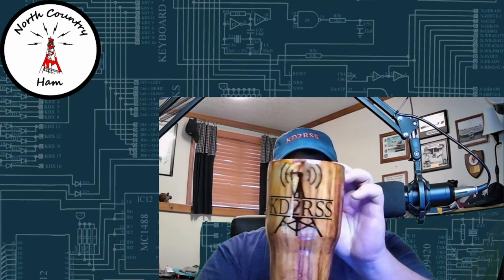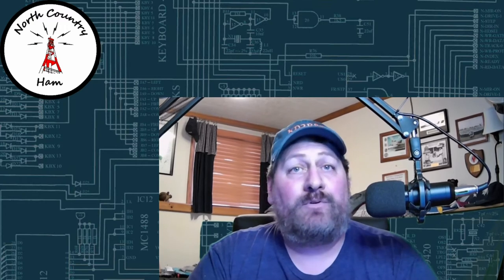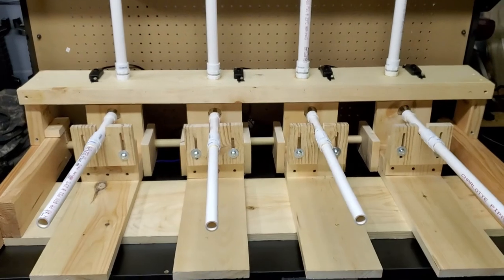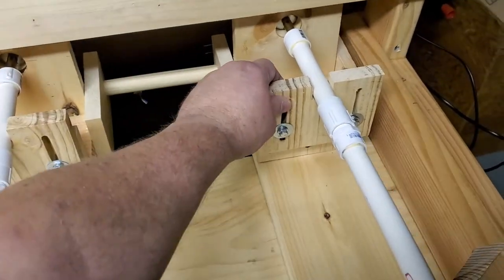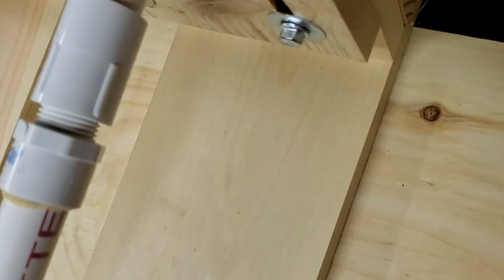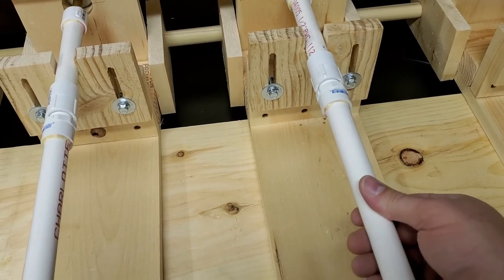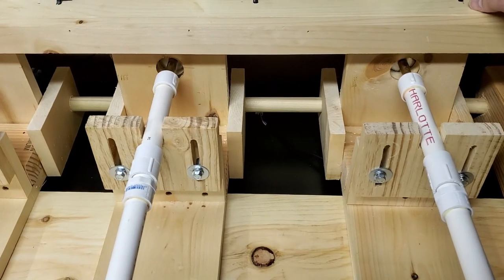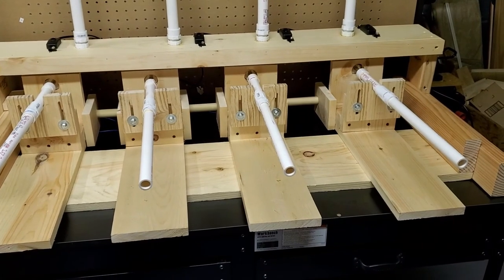DIY 4 Cup Tumbler turner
DIY Cup turner. I built this 4 cup tumbler turner for my wife for Christmas.  She makes these custom cups and can really use a multi cup turner.  built out of wood and PVC (1/2") and bought the motors off amazon.